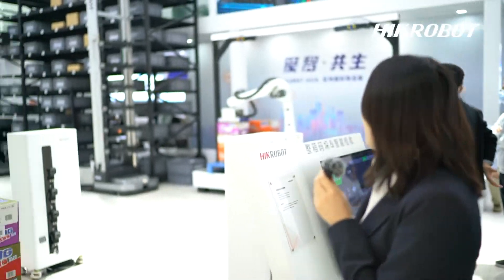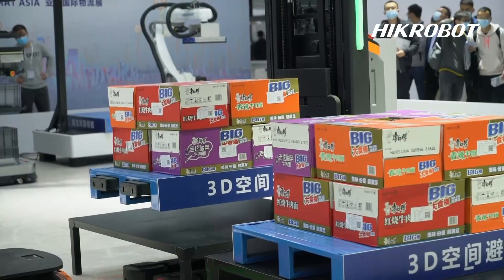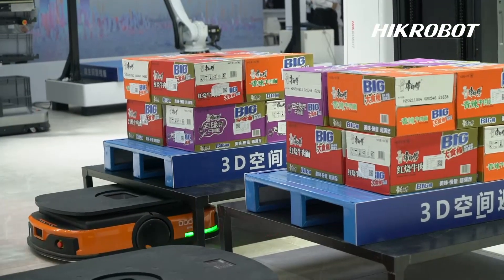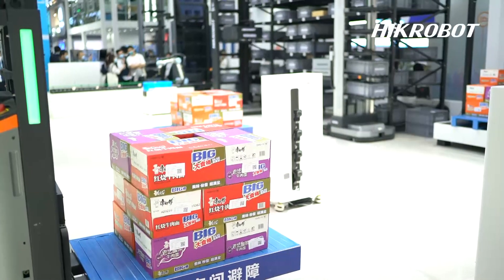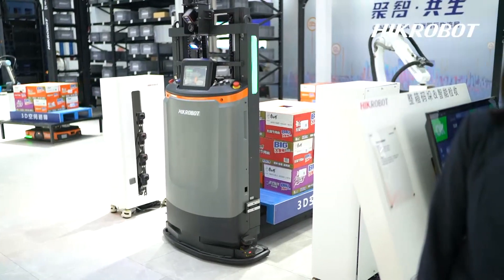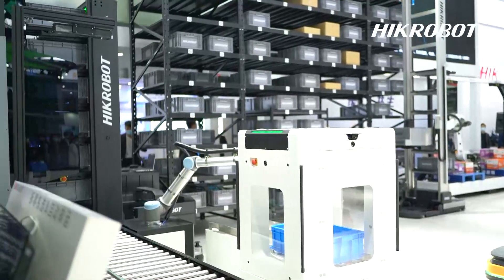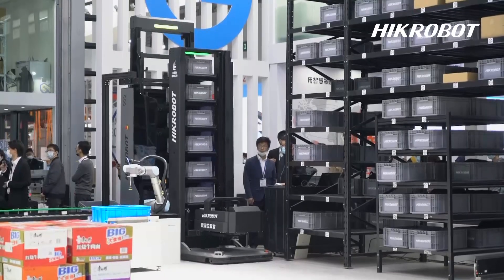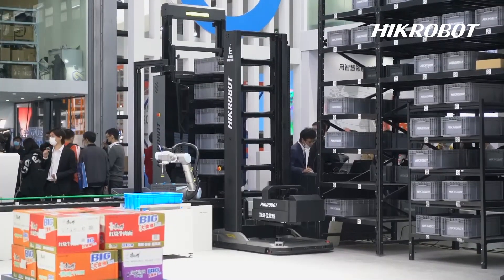CeMAT ASIA 2021 | Exhibition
Hikrobot attended at the CeMAT Asia 2021 in Shanghai, China. The fair provides a good opportunity for Hikrobot to introduce our team, latest product innovations, and to engage with our international partners.
We are showcasing a variety of our products and introduce the vision of Hikrobot in the future, so please visit us and have a chat!😏
Show the latest robotics solution in this video:
unmanned order picking solution and smart de-palletizing & palletizing system

About Us
Hikrobot is a global product and solution supplier specialized in machine vision and mobile robot. Focusing on IIoT, smart logistics and smart manufacturing, we build open cooperation ecosystem, provide service to industry and logistics customers, and commit to continuously promoting the intelligentization and leading the intelligent manufacturing process.